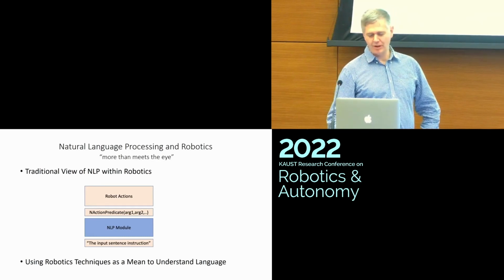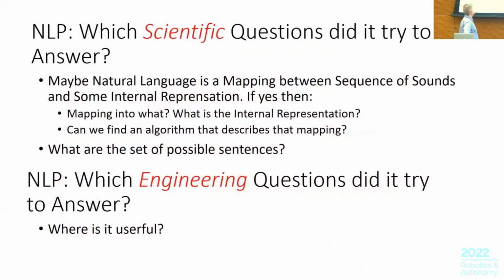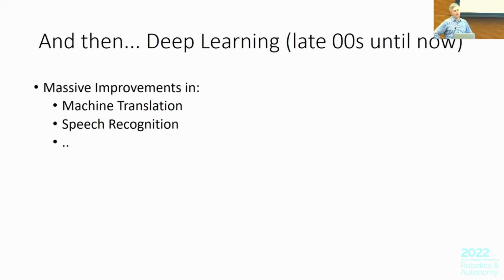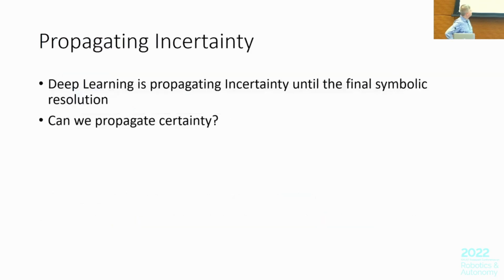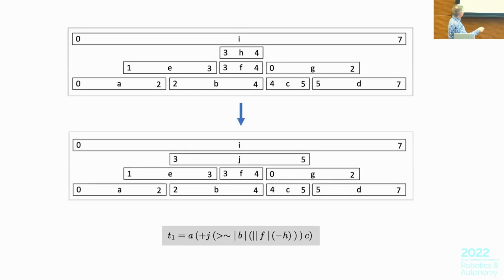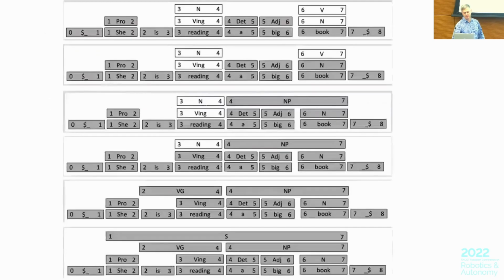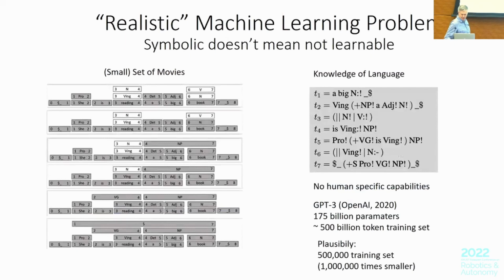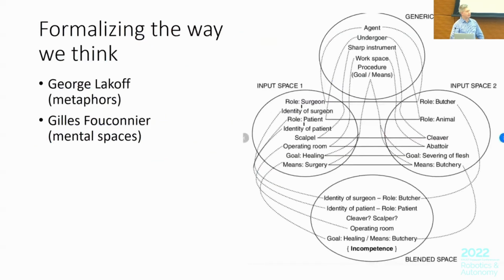Dr. Roche: Patching “Soft” deep learning methods with “Hard” symbolic processing in NLP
KAUST Research Conference on Robotics and Autonomy 2022
Robotics Technologies Session
"Patching “Soft” deep learning methods with “Hard” symbolic processing in NLP"
by Dr. Emmanuel Roche, Clover.AI, USA

In this talk, we will explore the apparent opposition, in the field of Natural Language Processing (NLP), between deep learning and symbolic processing as it relates to human-robot communication. Human-robot communication, because it is constrained by the physical world, provides a unique insight into what the word “understanding” means in the context of NLP, a concept that has been elusive to NLP since its inception. We will also discuss how, contrary to the famous assertion “symbolic processing lost, and the good guys [Deep Learning] won” (G. Hinton 2019), both can and should be integrated together. We call this integration of the “Soft” deep learning approach and the “Hard” symbolic processing, a kind of “Cyborg-NLP”.  From DL’s point of view, careful symbolic analysis is, we argue, necessary to solve such problems as the verifiability of some of the most general NLP problems, translation for instance. Symbolic analysis is also necessary to reduce the scale of training data; a scale currently incompatible with what human beings are exposed to. More concretely, we will discuss how this approach pushes us to break the syntax/semantic barrier thereby revisiting the century-old question of what kind of logic underpins natural language. We will give some insight into a formalism that makes this type of discussion possible as well as a family of algorithms that makes it implementable.

Emmanuel Roche is the founder and CEO of Clover.AI, a company designing new natural language processing technologies designed to achieve natural language programming. He is also the founder of Gammakite, a company designing language learning solutions for “difficult” languages, such as Chinese for English speakers. He holds a BS from Ecole Polytechnique in France as well as a MS and PhD from University of Paris where he studied with Maurice Gross. Emmanuel Roche was also the co-founder of Teragram Corporation, the leading provider of natural language technology until 2008 when it was acquired by SAS Institute. His interest spans large arrays of natural language questions, whether they intersect with technology, cognition, or evolution. He is the author of numerous articles and the author or co-author of more than thirty patents.

Co-chair: Yasmine Marani

Marine Robotics Session
Ms. Colleen Campbell, KAUST
Prof. Kristin Y. Pettersen, NTNU
Dr. Aslihan Kartci, RISC Lab, KAUST
Prof. João Tasso de Figueiredo Borges de Sousa, Porto University
Prof. Alberto Quattrini Li, Dartmouth College

General Robotics Session
Mr. Mohamed Abdel-Aal, KAUST Smart
Prof. Eric Feron, KAUST RISC Lab

Robotics Technologies Session
Prof. Bryan Low, National University of Singapore
Prof. Amanda Prorok, University of Cambridge
Prof. Robert Katzschmann, ETH Zurich
Prof. Fatma Abdelhedi, KAU
Prof. Gilles Lubineau, KAUST
Prof. Thanakorn Khamvilai, Penn State
Prof. Panagiotis Tsiotras, Georgia Tech
Prof. Sam Coogan, Georgia Tech
Dr. Emmanuel Roche, Clover.AI
Prof. Naira Hovakimyan, UIUC